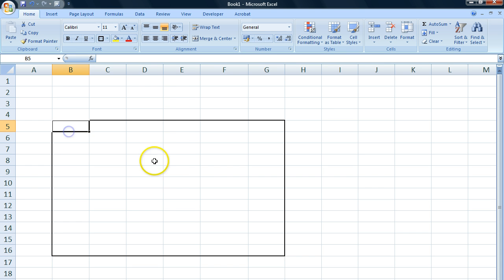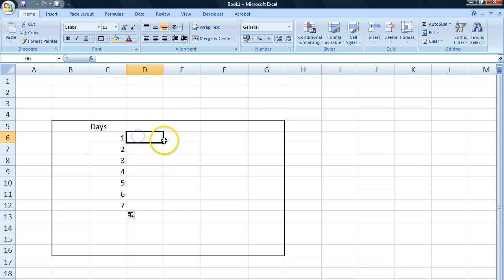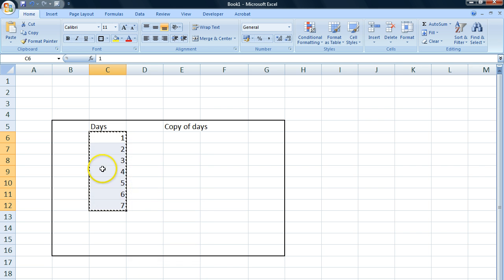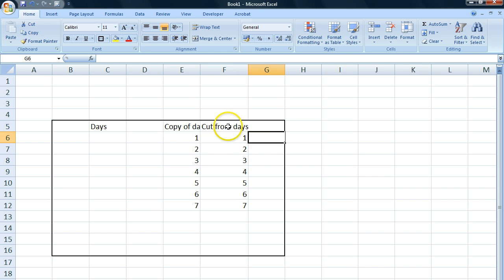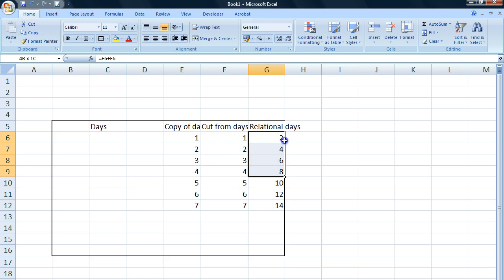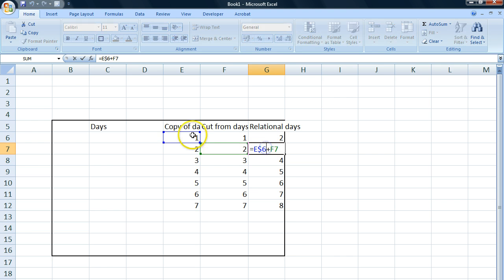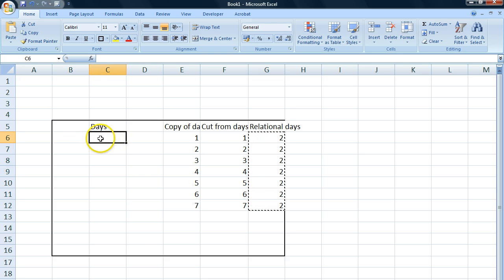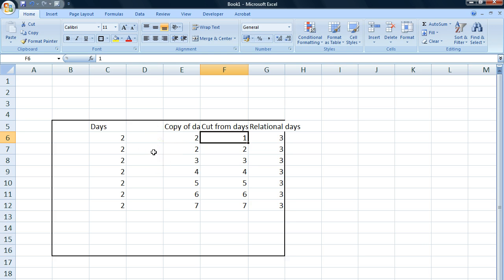Basic statistics tutorial 3 Moving information between cells